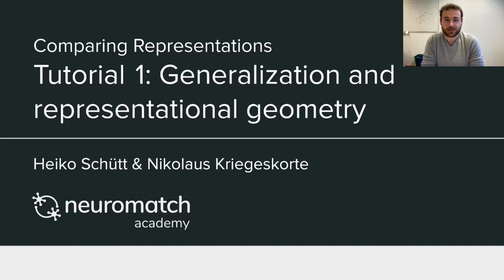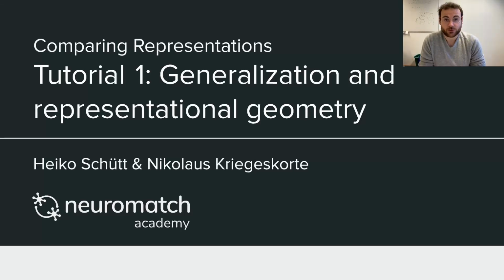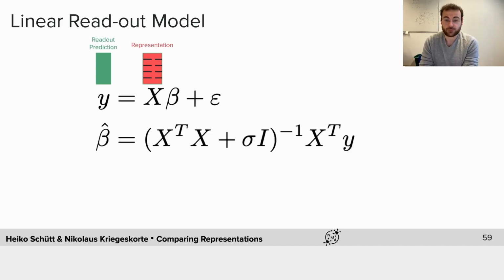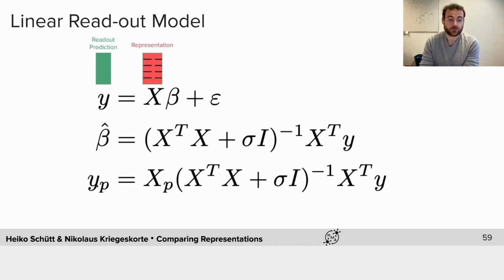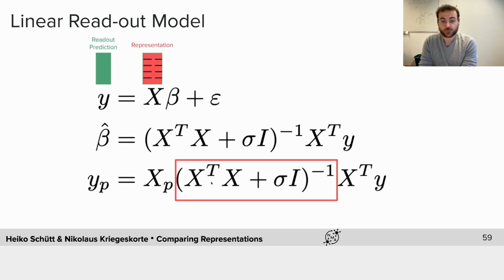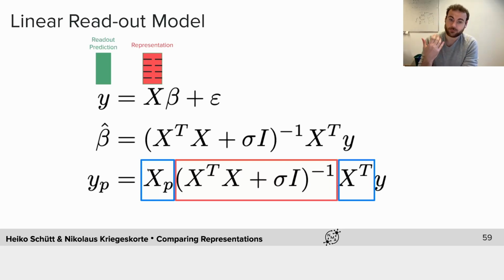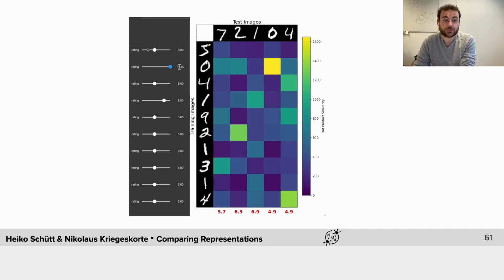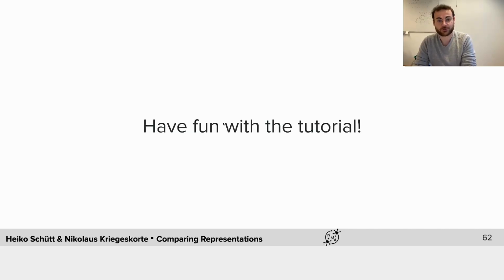W1D3 - Comparing Artificial and Biological Neural Networks - T1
Thanks to our content creators JohnMark Taylor and Zhuofan Josh Ying. This video is a part of Neuromatch Academy’s NeuroAI course. Neuromatch’s mission is to accelerate scientific innovation by facilitating inclusive, collaborative, and global participation in the computational sciences.